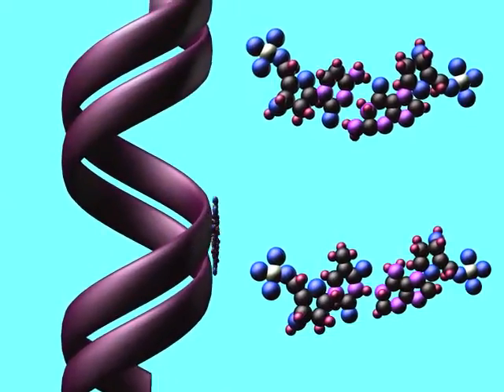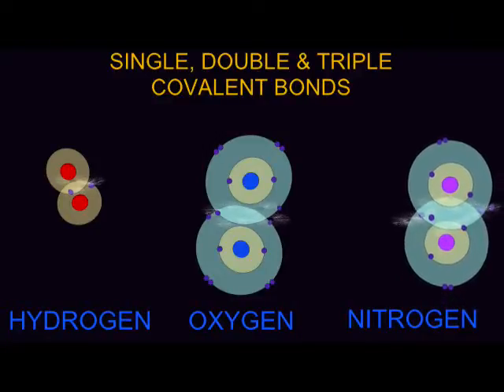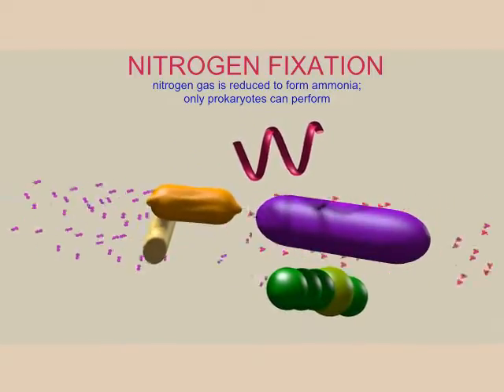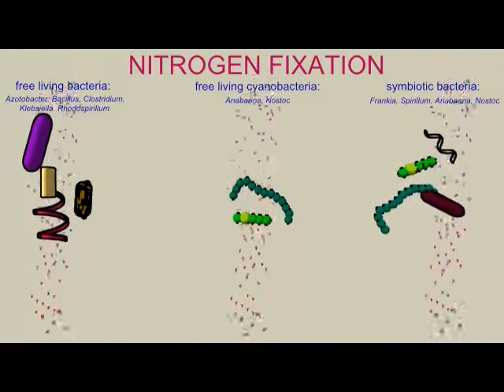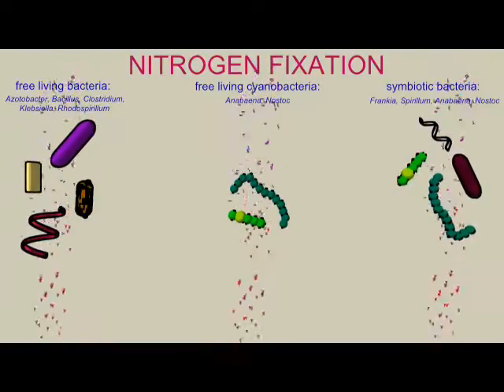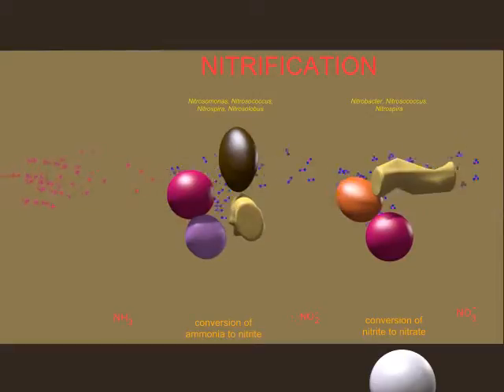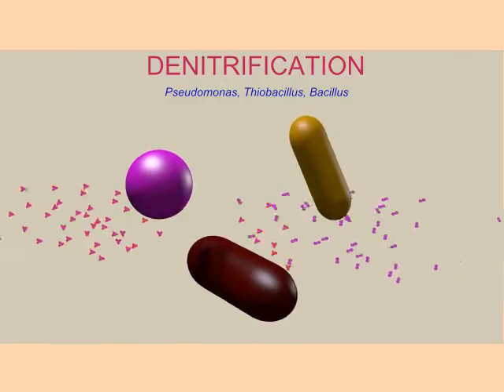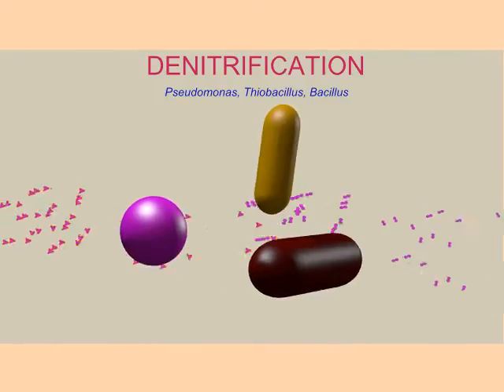NITROGEN CYCLE AND NITROGEN FIXATION